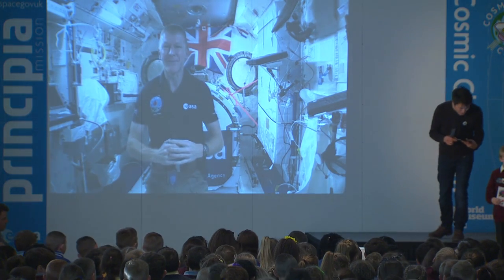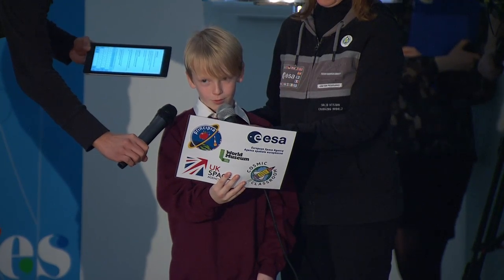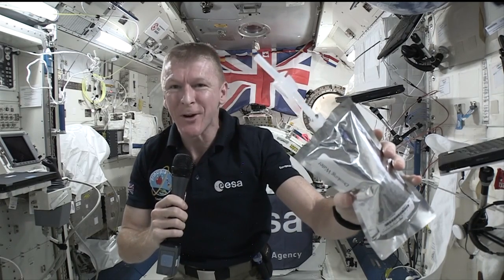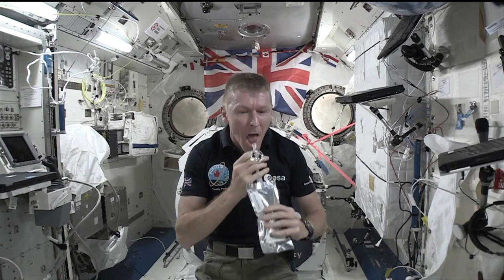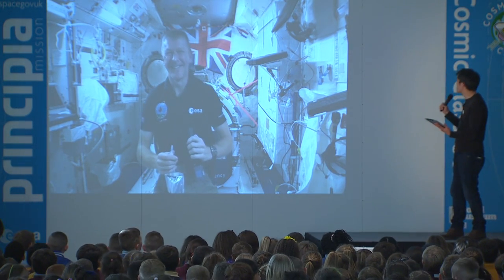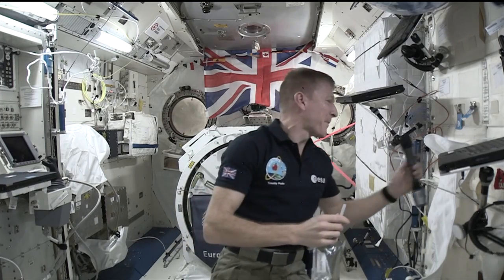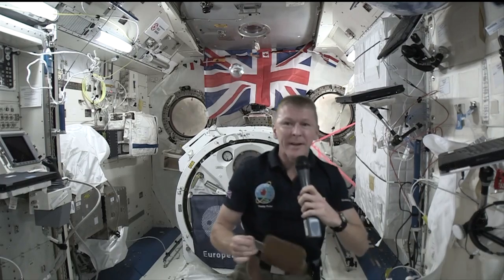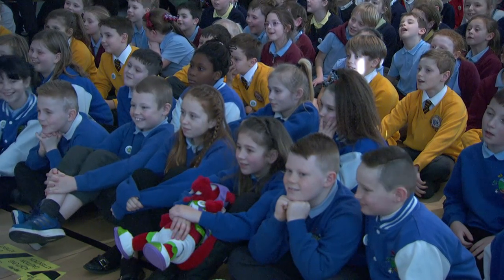Space Ping-Pong! Astronaut Tim Peake on the ISS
This was part of CosmicClassroom, in which British astronaut Tim Peake also answered questions from pupils. The event was organised by the UK Space Agency, European Space Agency, and the teaching website TES.